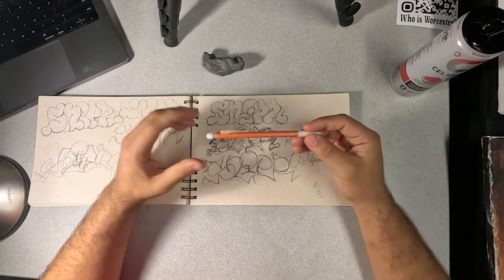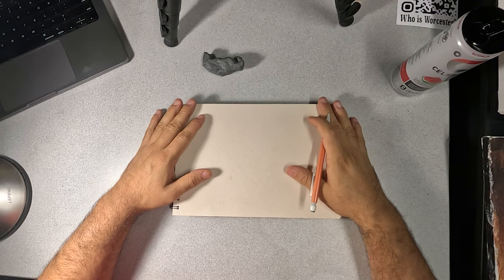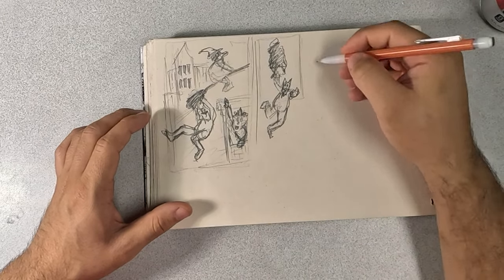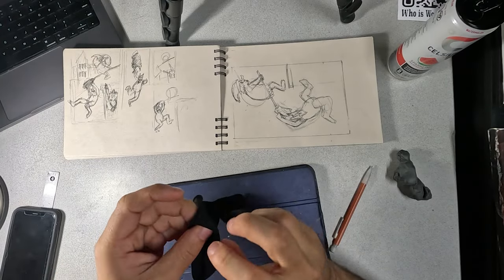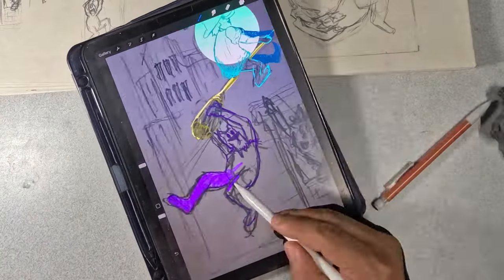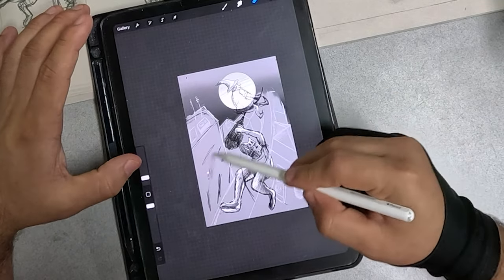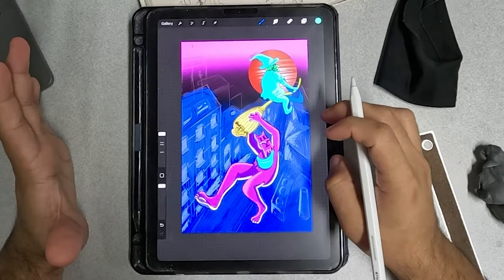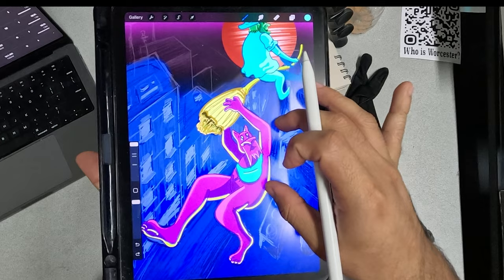Gallery Painting Process (From Sketch to Varnishing!)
I was invited by the Living Artists Gallery in Williamsburg, Brooklyn, New York to paint a Halloween themed canvas. Here, I show you my process from sketching to the final product.

0:00-0:12 and 0:52-2:11

 • [Non Copyrighted Music] LAKEY INSPIRE...

3:44-4:27

7:00-9:46

9:46-10:23

10:26-11:08